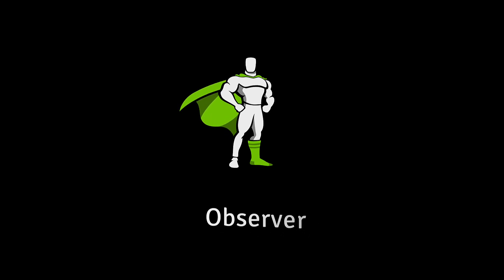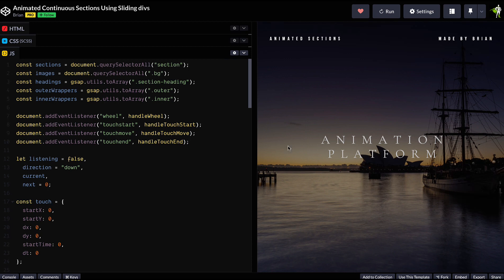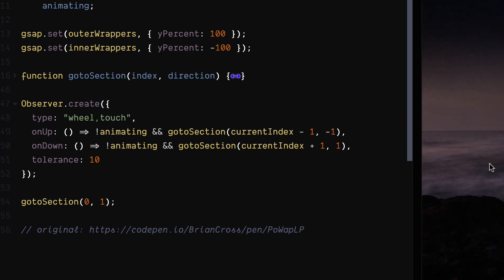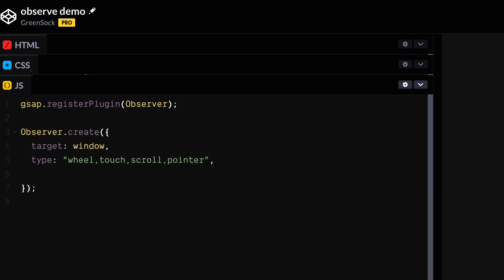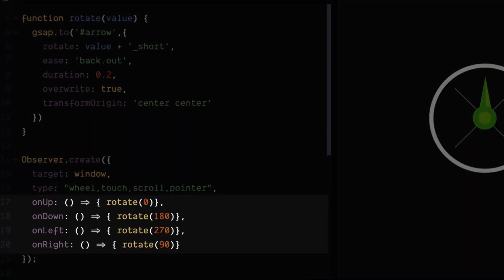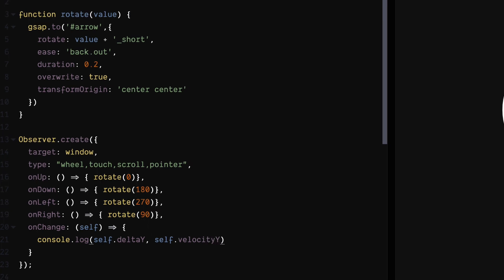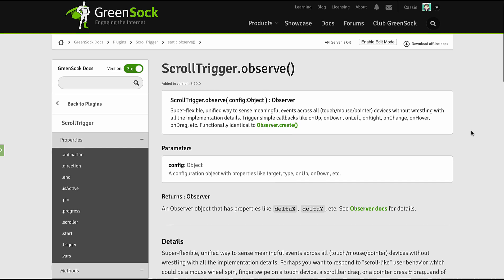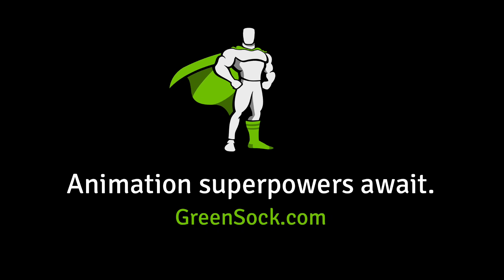Observer for GSAP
Observer provides a super-flexible, unified way to sense meaningful interaction events across all (touch/mouse/pointer) devices without wrestling with all the implementation details.